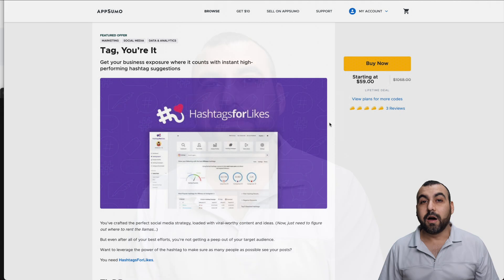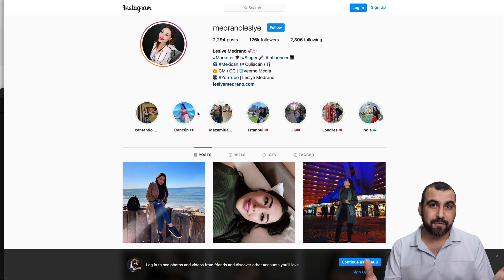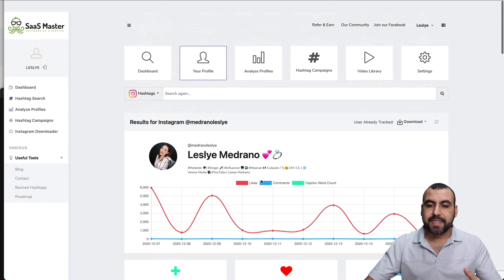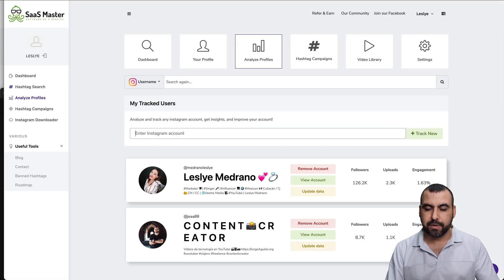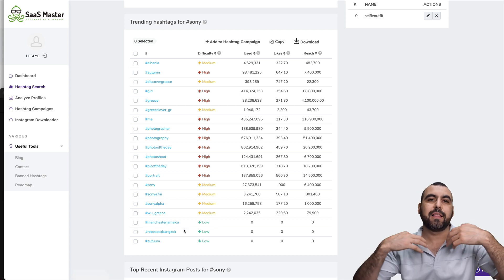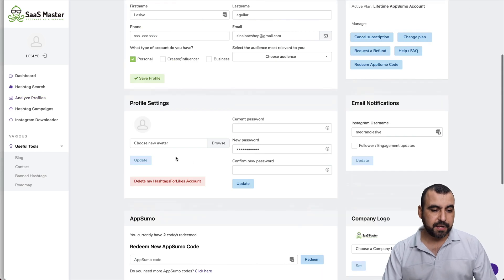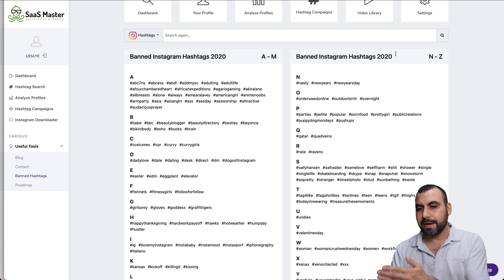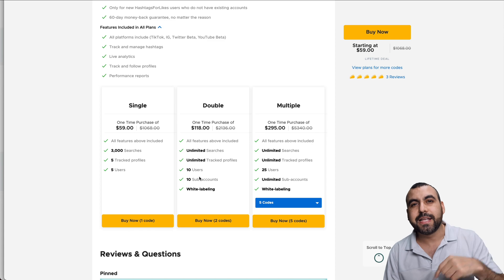This Tool Combines Analytics AND Hashtags To Help You Master Your Social Media Campaigns!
Hashtagsforlikes lifetime deal on Appsumo REVIEW

Hashtagsforlikes is the most advanced social analytics tool on the market today. It combines data from multiple sources, including Facebook, Instagram and Twitter, to give you an extremely accurate picture of engagement and activity on your posts. This tool will help you to increase your social media presence and improve your productivity, as well as provide real-time feedback, so you can respond to your audience quickly.

HashtagsForLikes is a tool that combines hashtags and analytics to help you build better campaigns for social media.